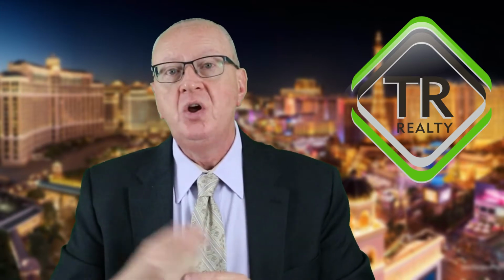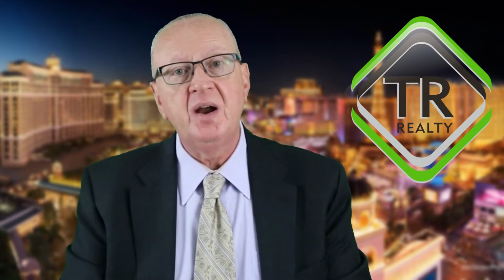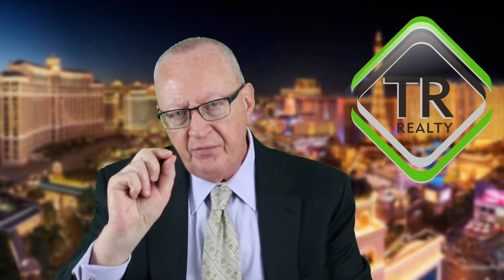Class 3.05: Buyer Brokerage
Buyer Excellence. If you are a TR Realty Associate, please click this link to log in and download the class handouts.